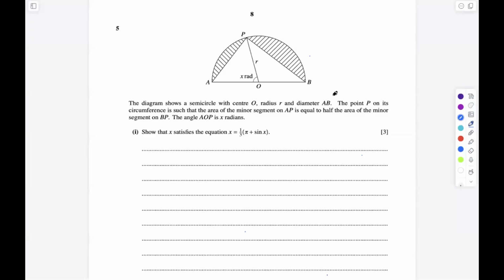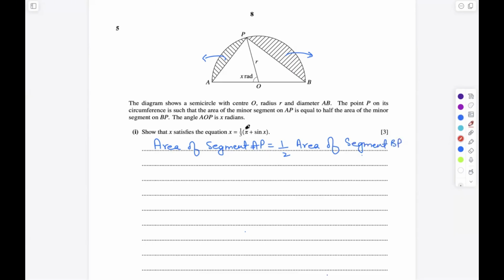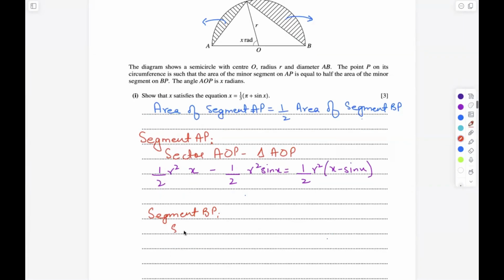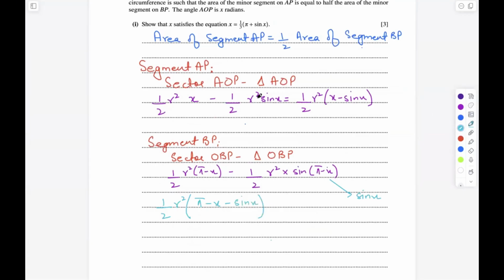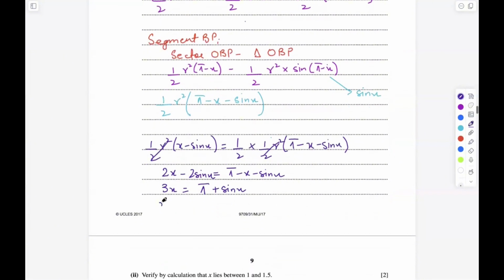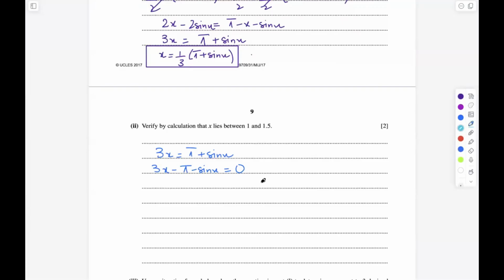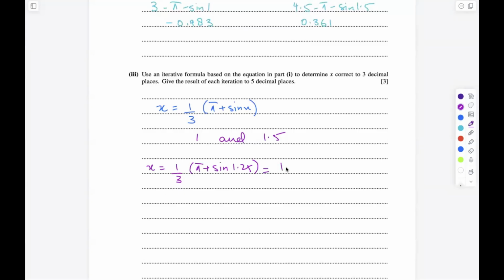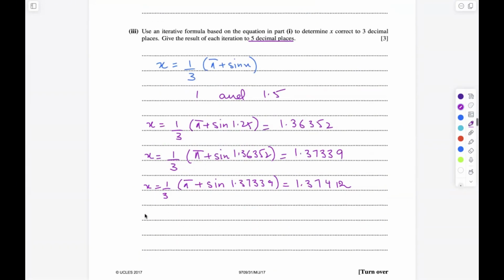A level Mathematics P31 Q5 May/June'17 | Step by step working